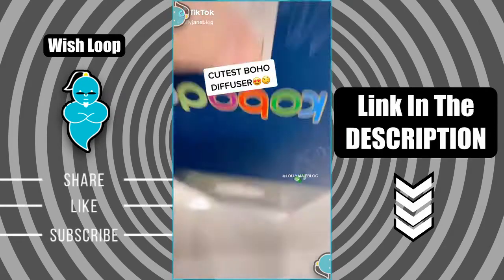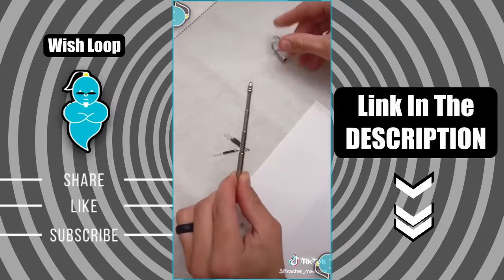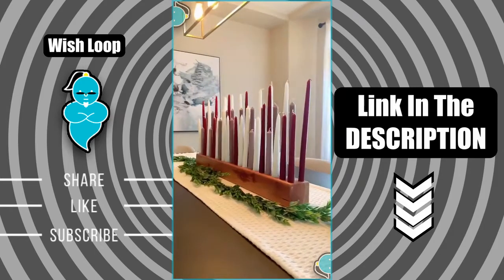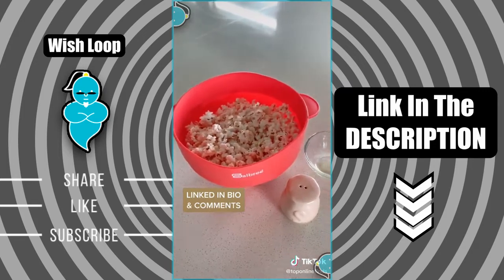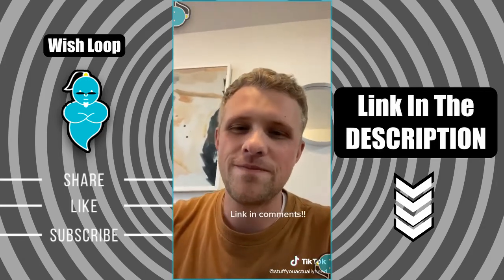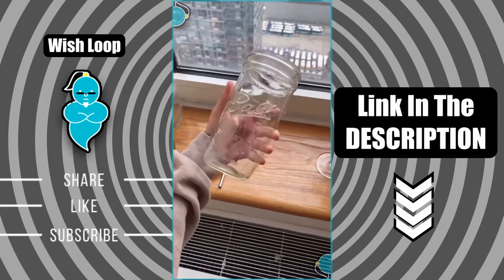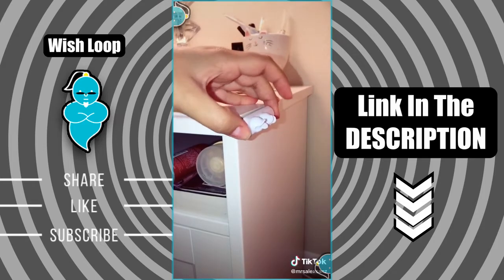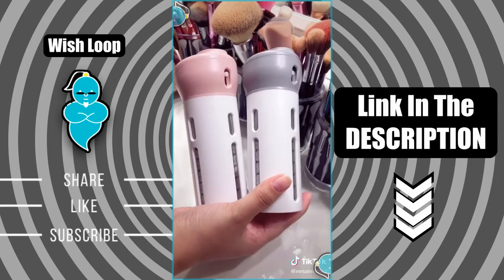THE BEST AMAZON FINDS TIKTOK COMPILATION! | Amazon Made Me Buy It | Amazon on a budget!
Makeup Brush
Classroom Pack Painting Supply
Bluetooth Speakers

Eyelash Curler
Folding iLashComb
Wireless Charger

Leather Band
Running Shoe
Fitness Tracker

Secure Mount Cabinet Lock
Child Safety Cabinet Locks
Power Strip with USB C

Silicone Egg Bites Molds
Lemon Squeezer
Instant Pot

Ice Roller
Aromatherapy Wicker Diffuser

Eva Dry Wireless Mini Dehumidifier
Folding Digital Kitchen Food Scale
Car Diagnostic Scanner

The Pink Stuff
AeroSlim Cordless Handheld Vacuum
Cordless Electric Screwdriver

Car Air Purifier
Staple Free Stapler
Negg Boiled Egg Peeler White

Anti Fog Glare Rain Waterproof Film
Drill Brush Power Scrubber
Coffee Maker

Stainless Steel Pen Keychain
Rechargeable Hand Warmers

Sleep Headphones
Portable Holder Ergonomic Elevator
Door Hanging Pantry Organizer

Cord Holder
Shower Sandal Slippers
Organic Castor Oil Eyelash Serum

Vital Proteins Powder Supplement
Face Serum
Foot Massager

Electrical Outlet Cove
Erase Board Sticker
Smart Reusable Notebook

Laundry Hamper w/ Side Pocket & Handles
Fabric Defuzzer
AC Outlets

Portable Personal Blender
Plastic Bathroom Shower Tote
Blue Light Blocking Glasses

LED Alarm
Neck and Back Massager Pillow
Air Pen Scanner

Microfiber Hair Towel
Candle Holder
Microwave Popcorn Popper